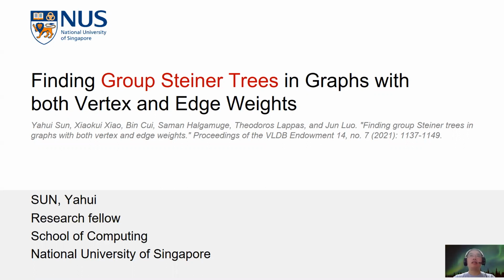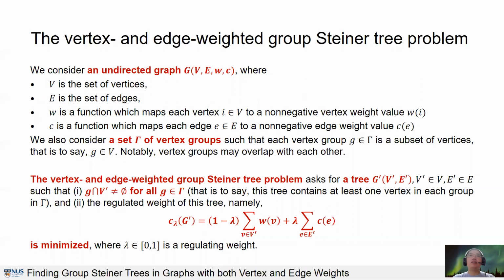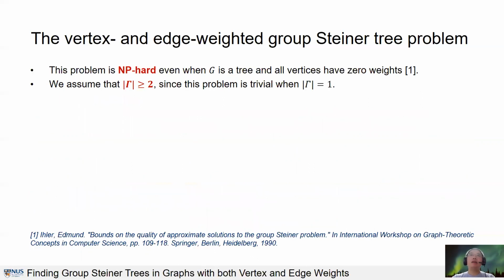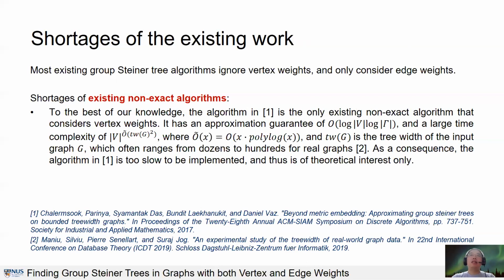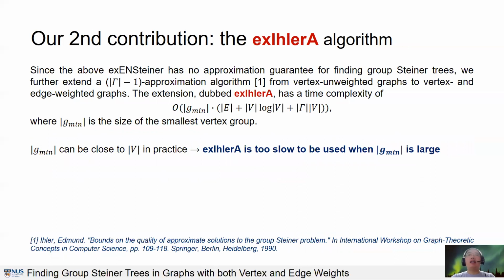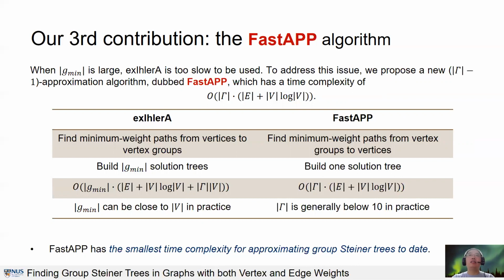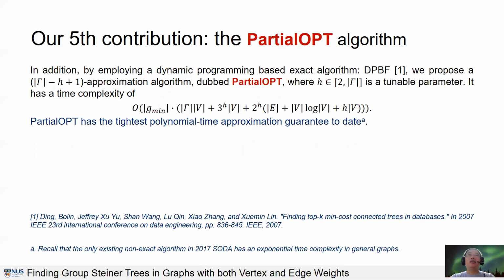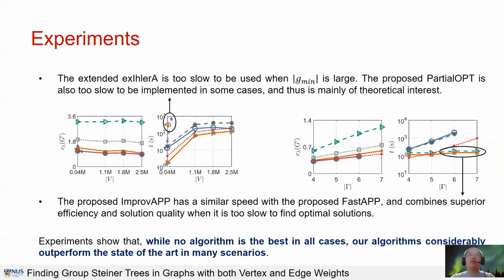Finding Group Steiner Trees in Graphs with both Vertex and Edge Weights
This is for the paper: Sun, Y., Xiao, X., Cui, B., Halgamuge, S., Lappas, T., & Luo, J. (2021). Finding group Steiner trees in graphs with both vertex and edge weights. Proceedings of the VLDB Endowment, 14(7), 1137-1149.